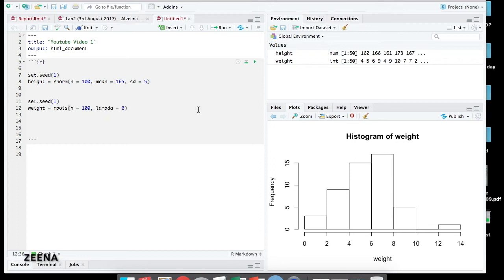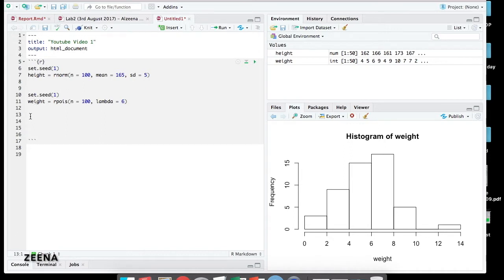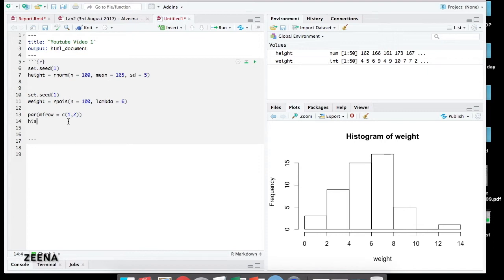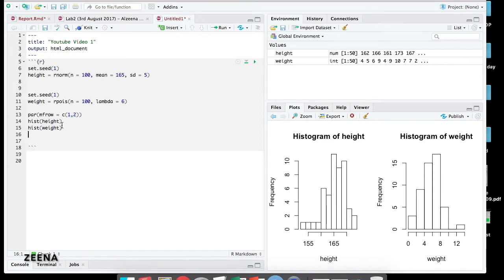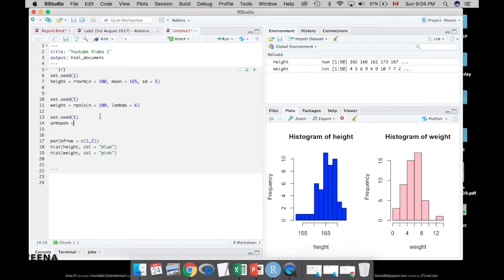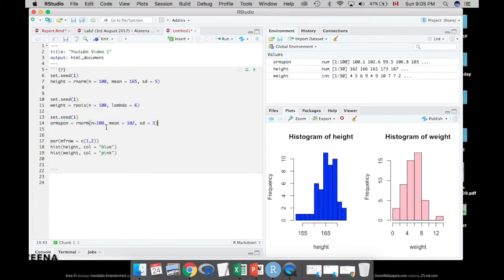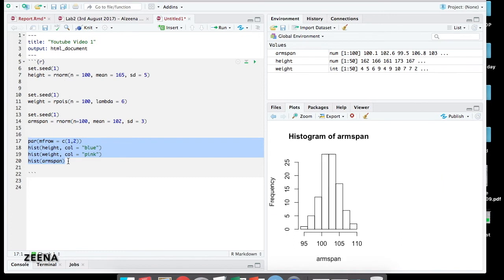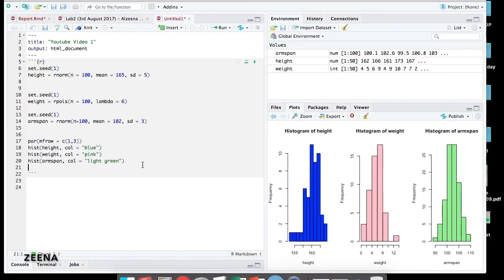RStudio Tutorial ~~ How to use the code par.mfrow?